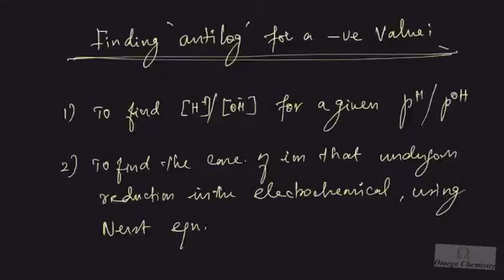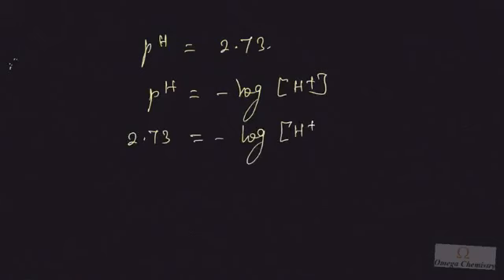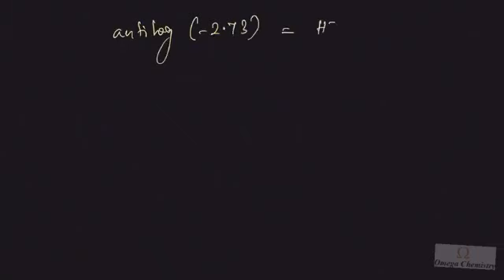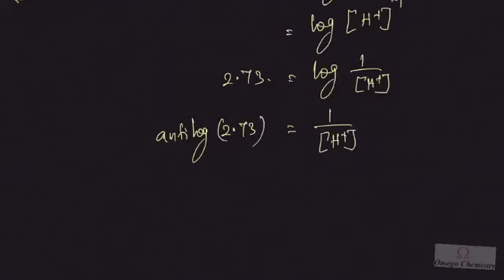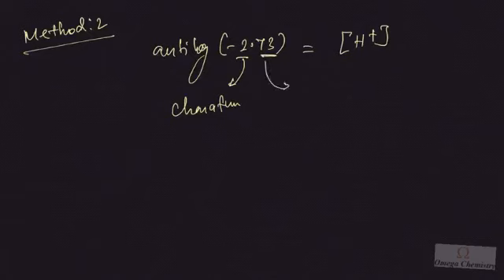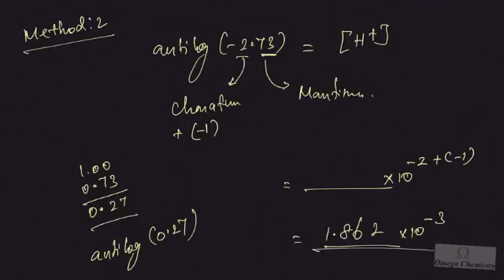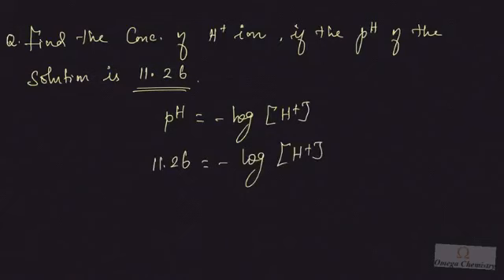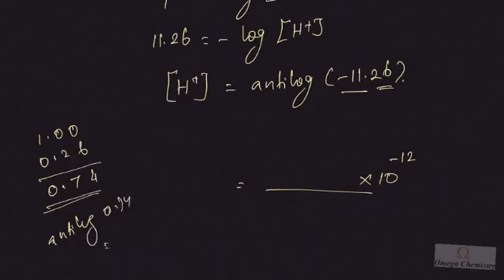Calculate antilog for any negative value - for JEE | BITSAT | NEET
JEE | BITSAT | NEET